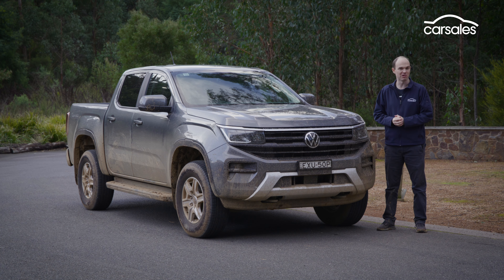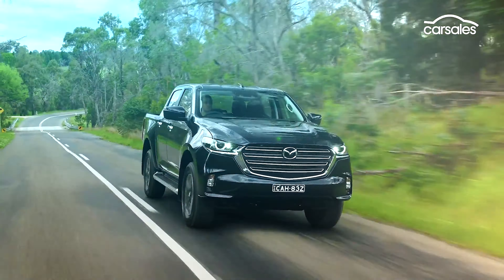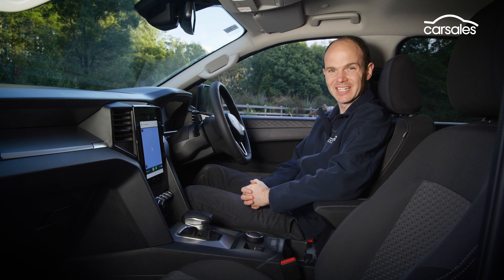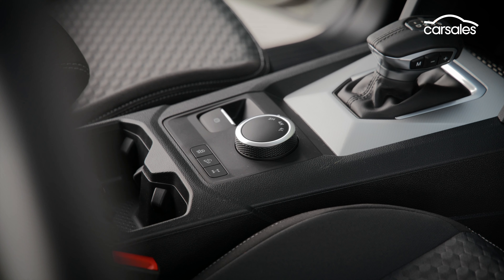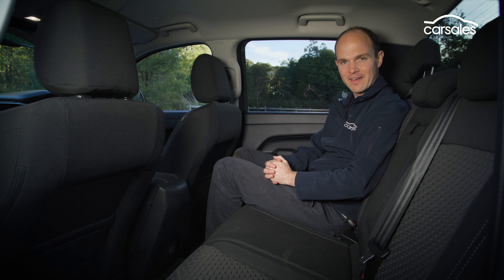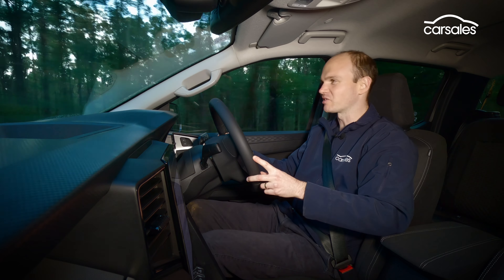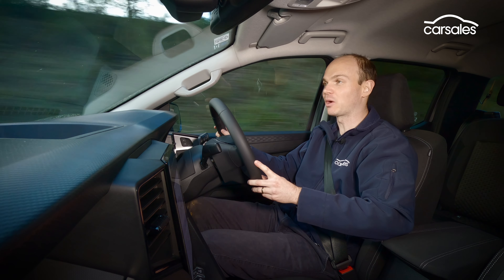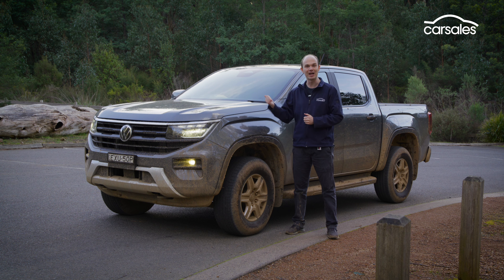2023 Volkswagen Amarok Life Review | Does less equal more with the new Amarok?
Does the new Volkswagen Amarok still impress in no-frills Life guise? 👉 Full Review

We’ve driven the higher-spec versions of the 2023 Volkswagen Amarok, but now it’s time for the verdict on the cheaper variants.

The Amarok Life is the first real offering for private buyers, offering extra performance, equipment and safety features over the basic Core .

Other utes offer more equipment for similar money, but can the Amarok fight back with on-road refinement and off-road ability? Watch the video above to find out.

Fast Forward
00:00 Intro
00:28 Pricing, specs and fuel economy
01:37 Interior review
01:58 Infotainment & safety
02:56 Passenger space
03:15 Tray and payload
03:42 On the road
04:55 Off the road
05:16 Verdict

Shamelessly so.